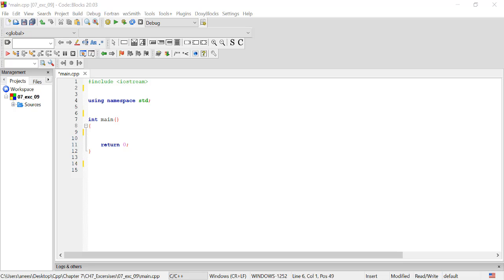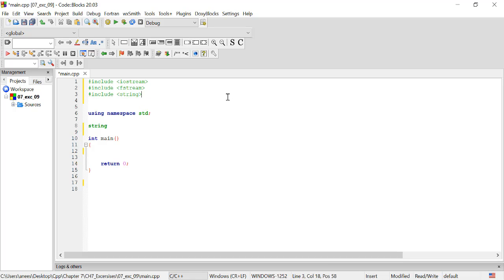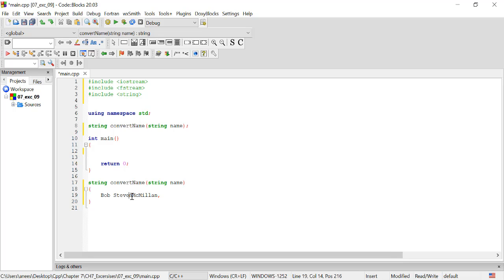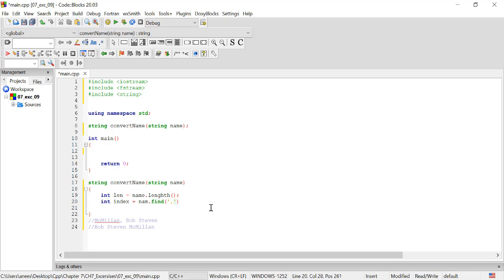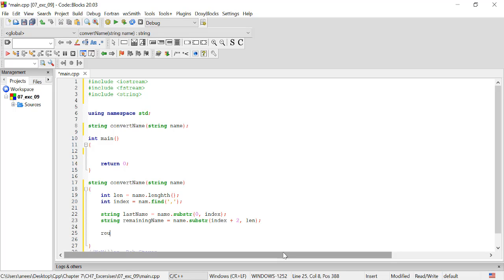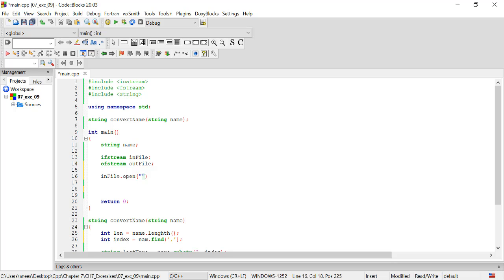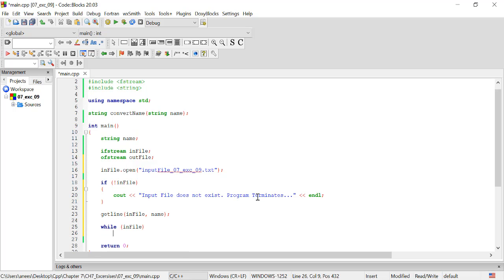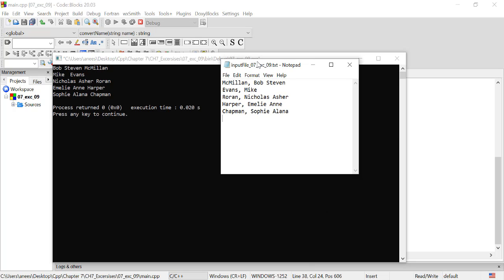CPP Chapter 07_exc_09